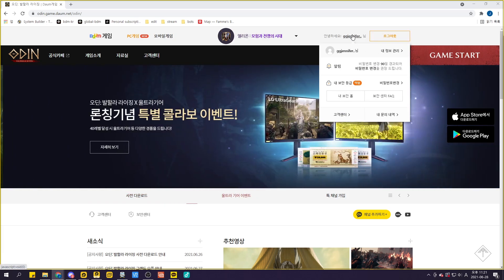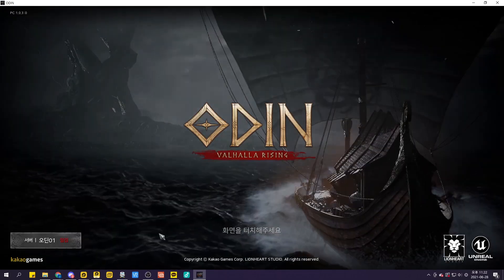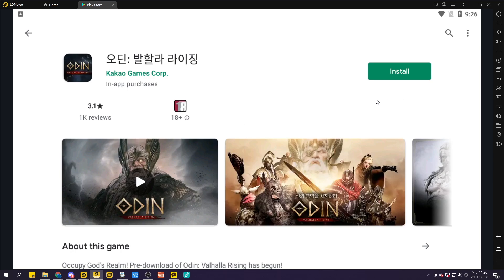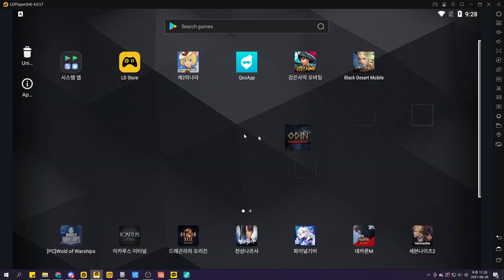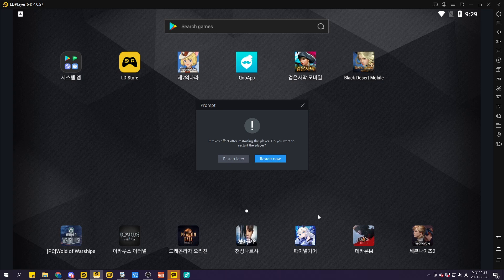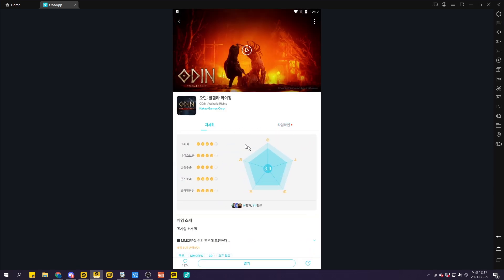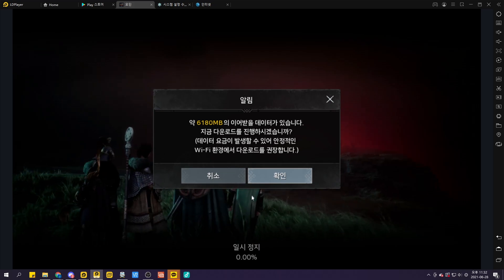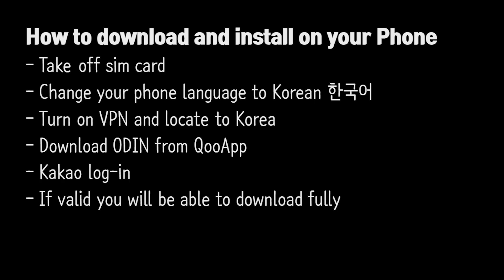How to download and install Odin : Valhalla Rising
All the Emulator users will be blocked after 28 July MT due to security issues. Only phone and PC will work.
Thanks to Mystonats#3612  We now know the way to download ODIN without VPN.
How to download and install ODIN for PC, Emulator, Cell phones.
0:00 PC
0:32 Emulator (LD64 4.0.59 works best, Nox9 beta has joystick issue)
2:01 Cell Phone (Android o , IOS x) IOS needs proper verification
Let me know on comments if the information needs to be updated!